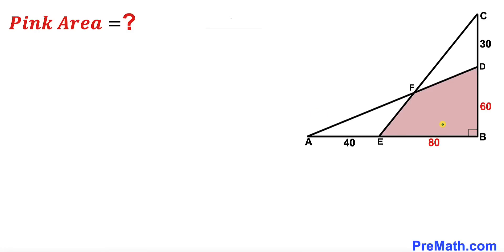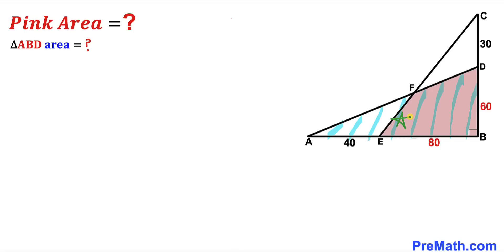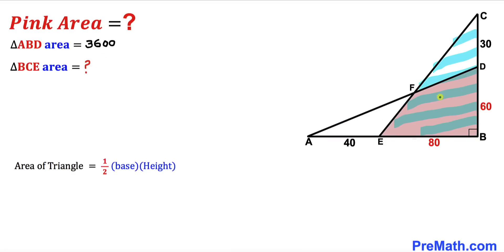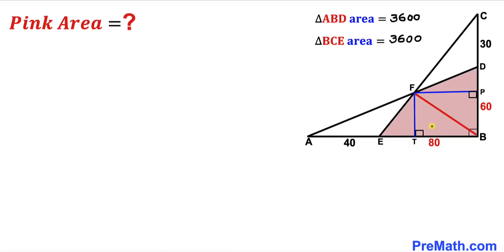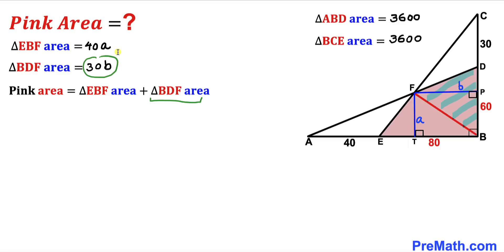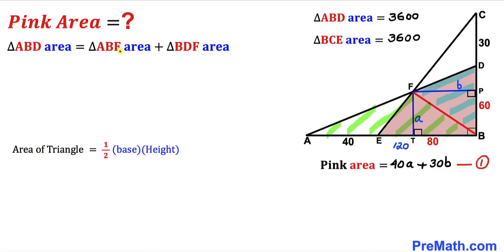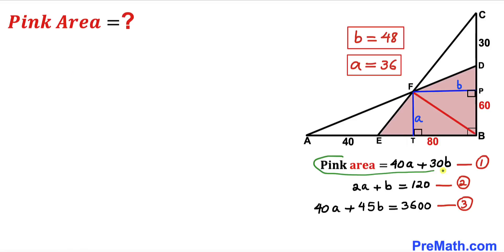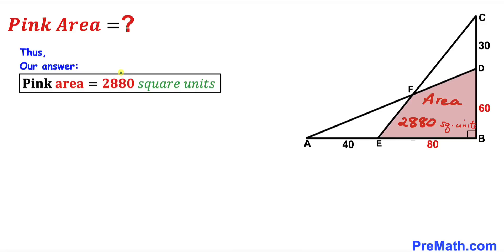Can you find area of the Pink shaded Quadrilateral? | (Right Triangles)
Learn how to find the area of the Pink shaded Quadrilateral. Important Geometry and Algebra skills are also explained: area of a triangle formula. Step-by-step tutorial by PreMath.com

blackpenredpen
math olympics
olympiad exam
math olympiada
British Math Olympiad
olympics math
olympics mathematics
Number Theory
mathcounts
math at work
Pre Math
Olympiad Mathematics
Olympiad Question
Geometry
Geometry math
Geometry skills
Right triangles
imo
Competitive Exams
Competitive Exam
Calculate the length AB
Pythagorean Theorem
Right triangles
Intersecting Chords Theorem
coolmath
my maths
mathpapa
mymaths
cymath
sumdog
multiplication
ixl math
deltamath
reflex math
math genie
math way